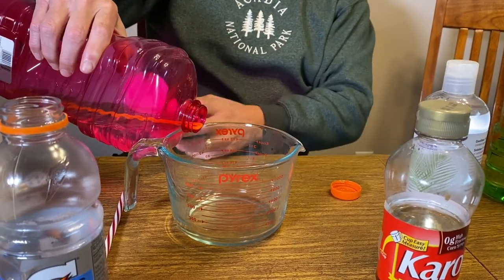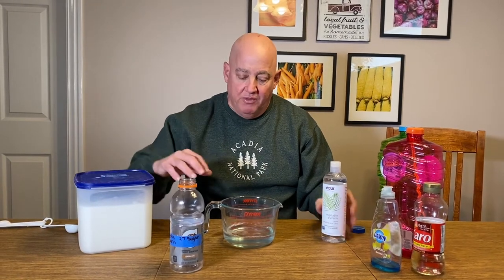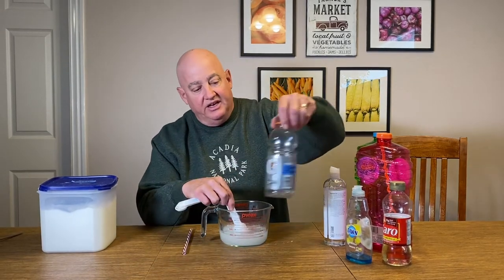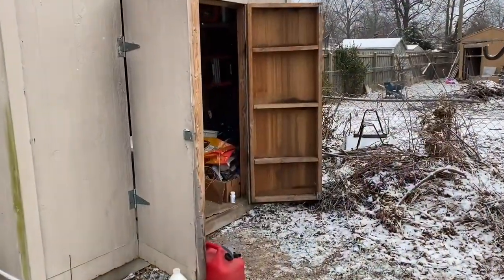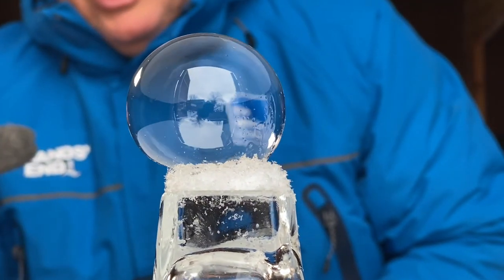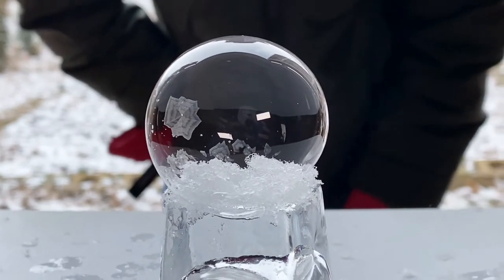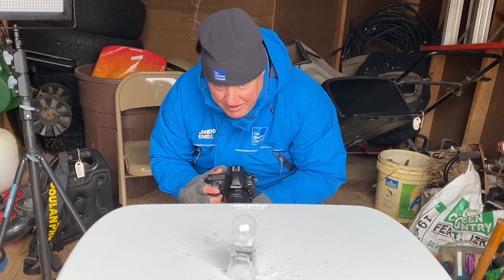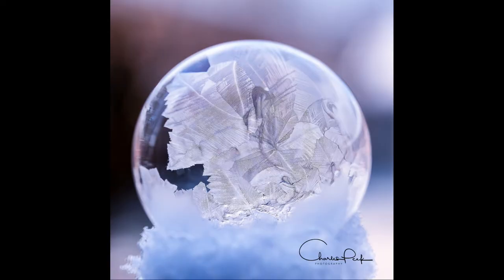Amazing frozen soap bubbles and how to photograph tutorial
How to make and photograph frozen soap bubbles.